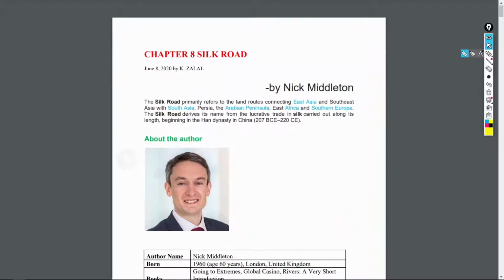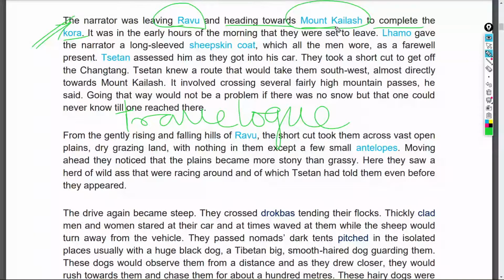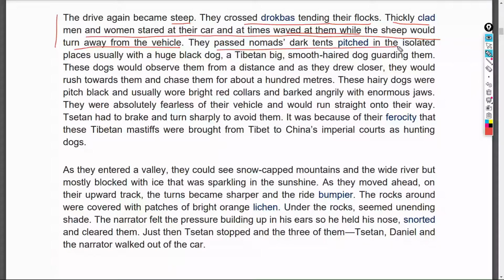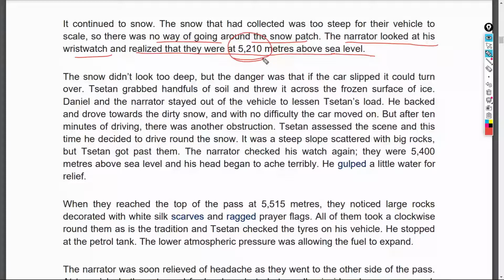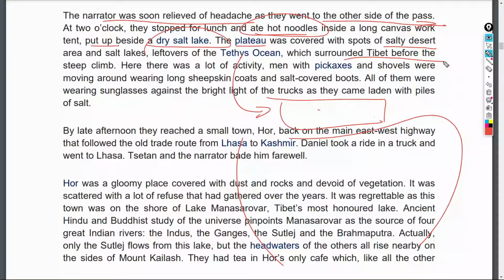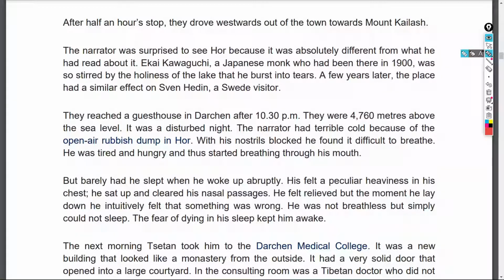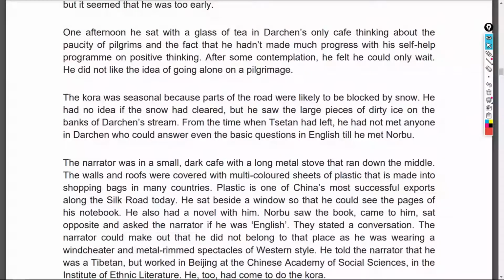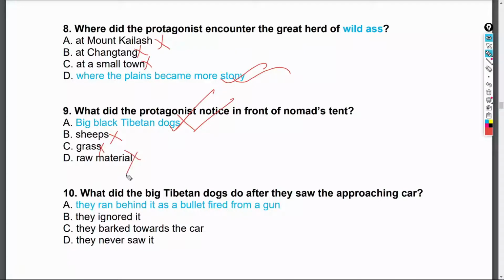Silk Road - Class 11 | Hornbill Chapter 8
Silk Road summary is about the author’s journey which starts from the slopes of Ravu to Mt. Kailash. This was to complete the kora. Thus, it gives us an account of the journey they experience. Moreover, the main aim of the journey was religious mostly. We see that the author wishes to complete the journey to Mt. Kailash. Thus, in order to embark on this pilgrimage journey, he chooses a tough one. Further, the author hires Tsetan and takes along Daniel as an acquaintance to chaperon him to Darchen. Consequently, we learn about his journey and his experience through the Silk Road. He mentions how the people in hilly areas are rather sensitive. The author goes on to witness the beauty of Lake Mansarovar and Darchen. Moreover, he faces a lot of difficulties but is able to complete his pilgrimage due to his undeterred faith.

silk road class 11 summary in hindi,
silk road class 11 in hindi,
silk road class 11 explanation in english,
silk road class 11 english,
silk road class 11th,
silk road class 11 summary in hindi simplified cbse,

hornbill class 11 silk road summary,
class 11 english hornbill chapter 8 silk road,
english class 11 silk road